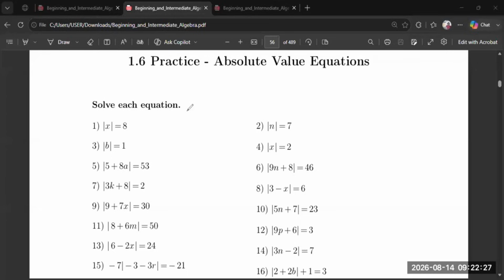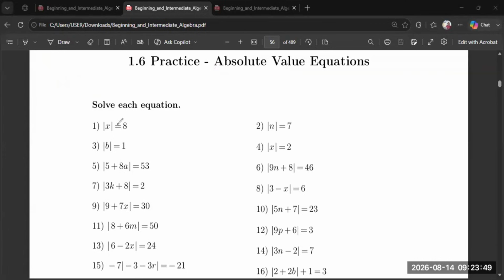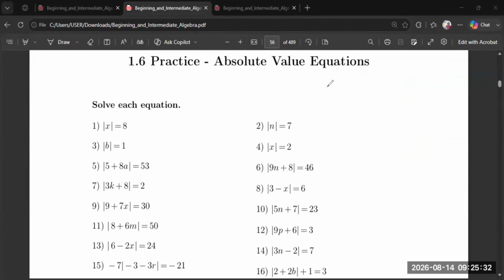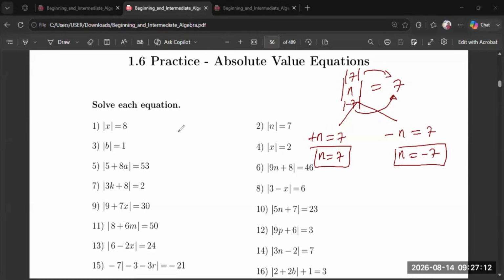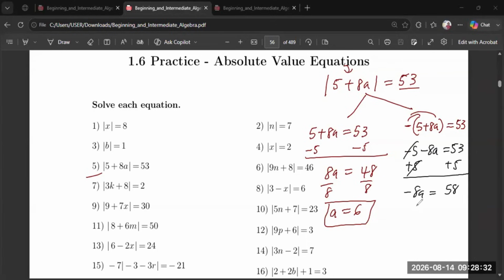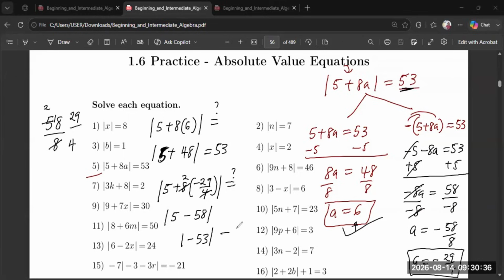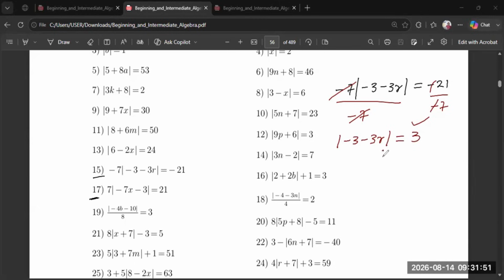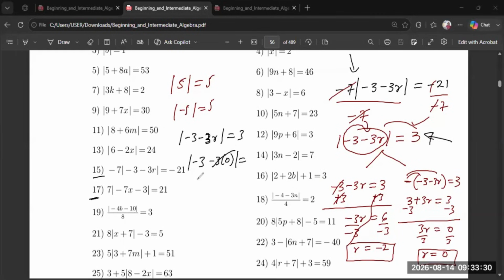Absolute Value Equations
Countingtocalculus.online

Remember today is the day to encourage others